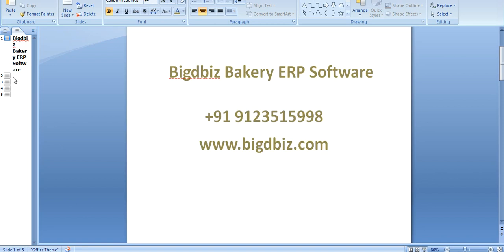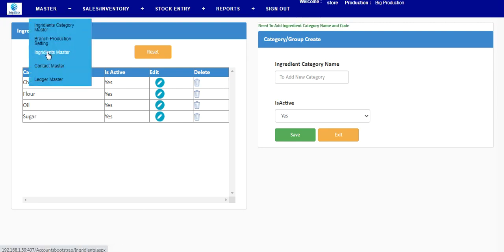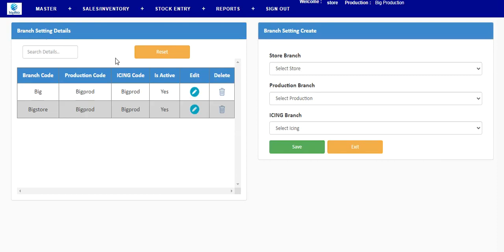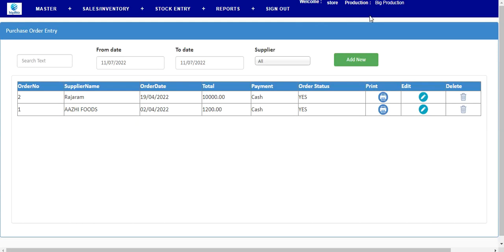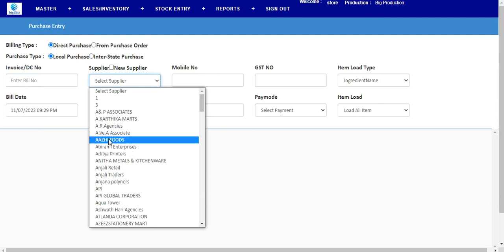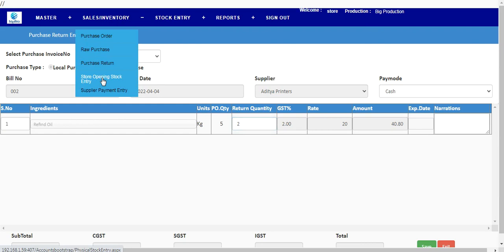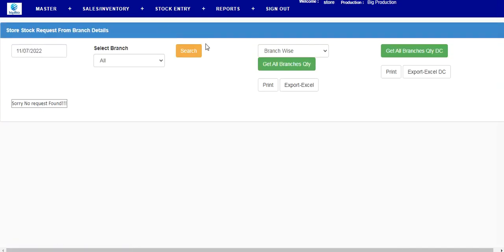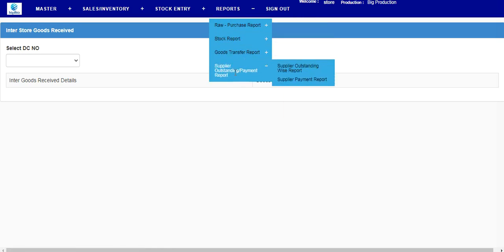Bakery ERP - Store / Godown Management - Raw Materials Inventory - Bigdbiz